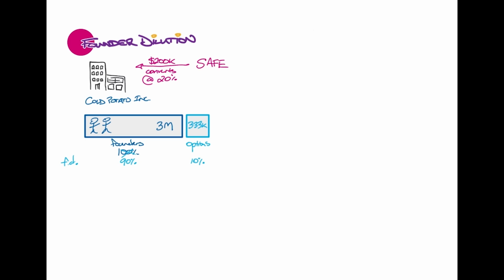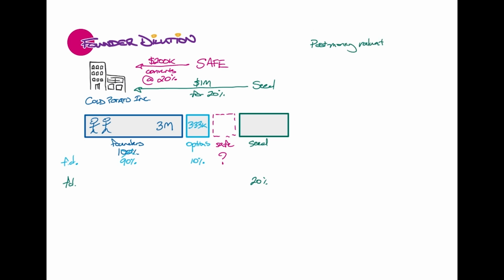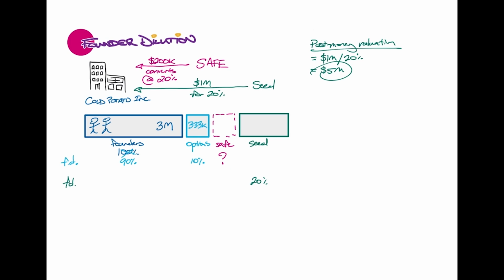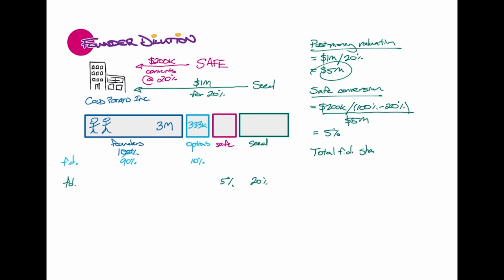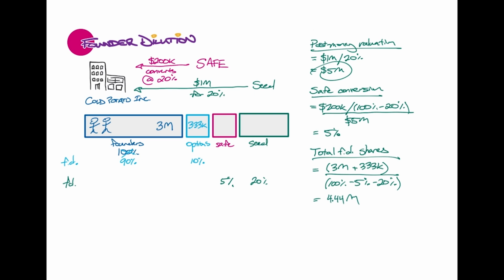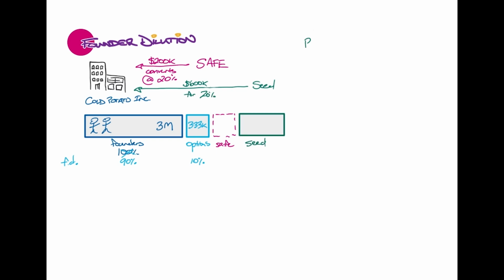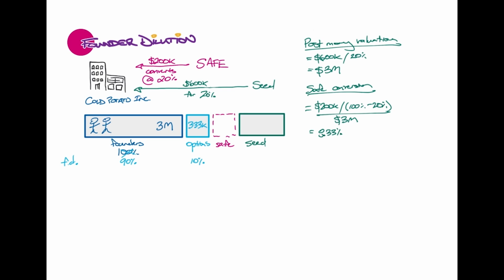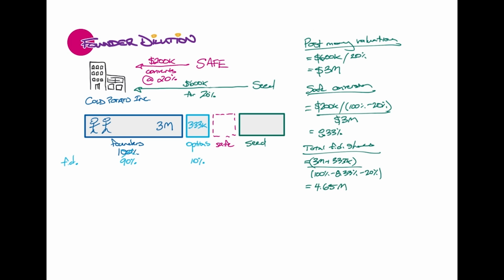Founder Dilution (Part 2)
A more detailed look at founder dilution in the context of SAFE financings, with mathematical examples.